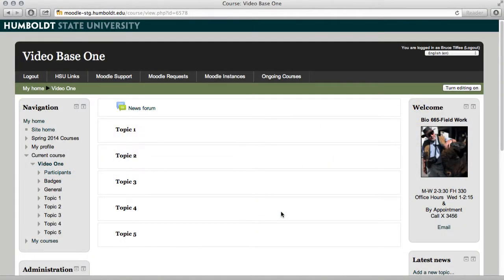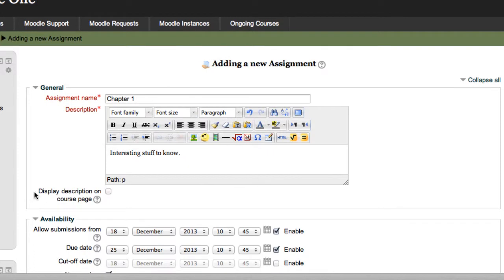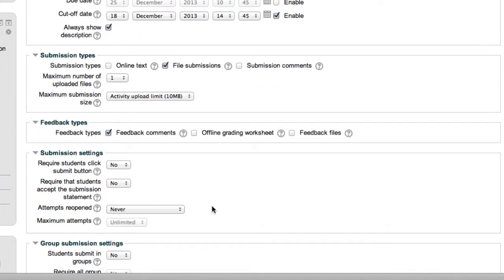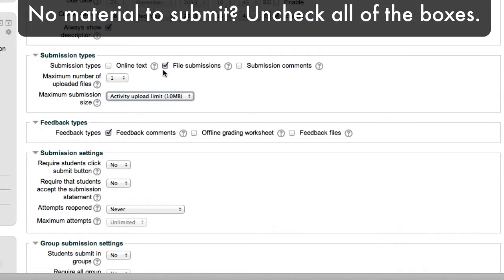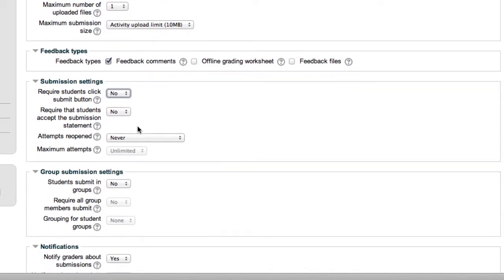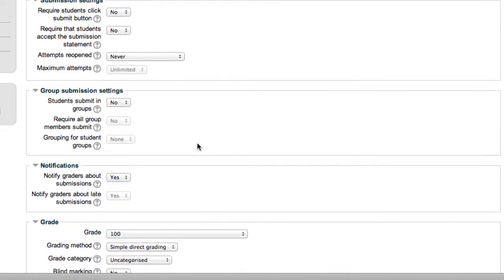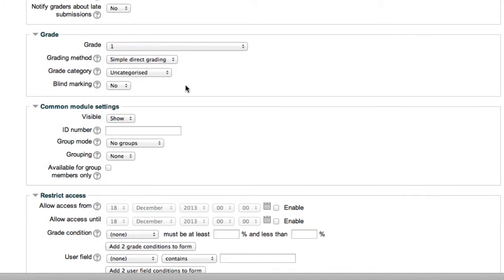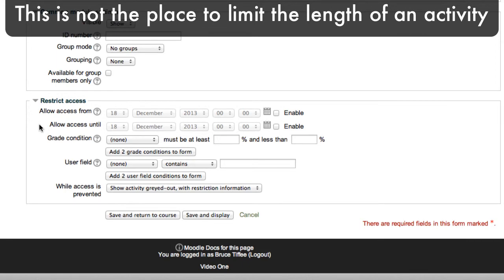Moodle 2.5 (Faculty) - Building Your Course Page - Part Four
Topic covered: Assignments. Courtesy of Humboldt State University's Information Technology Services.